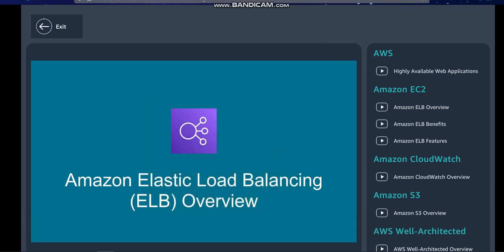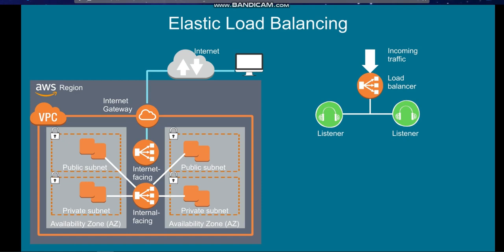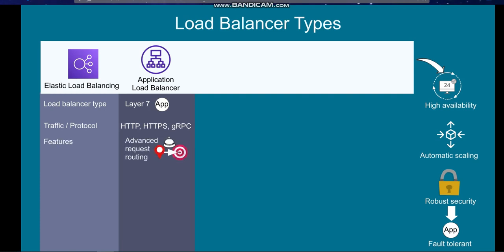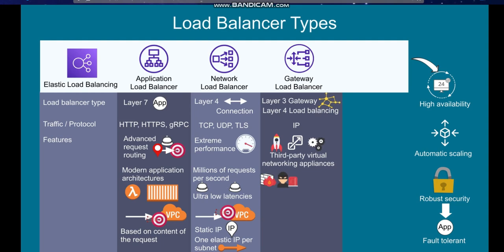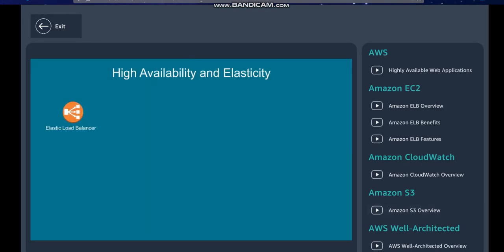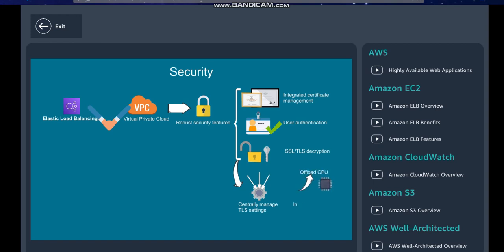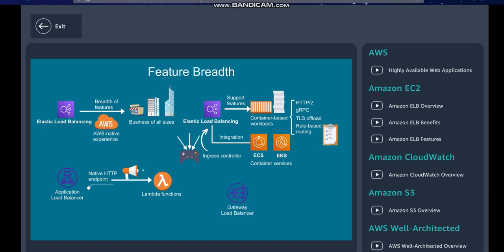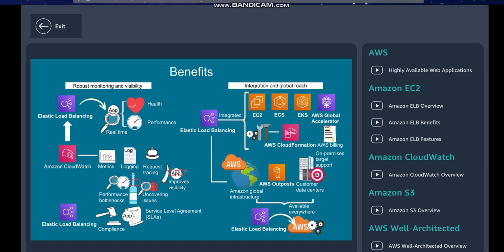AWS CLoud Quest Highly Available Web App-part 2-Task 12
Video about ELB Overview and Benefits